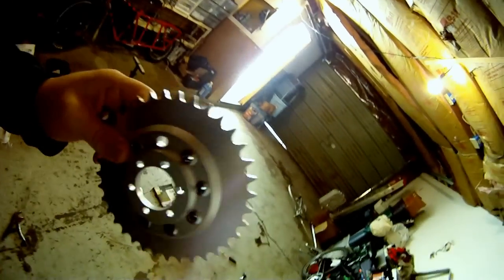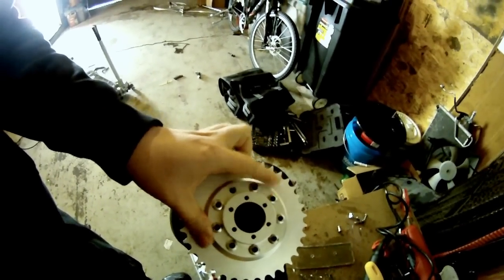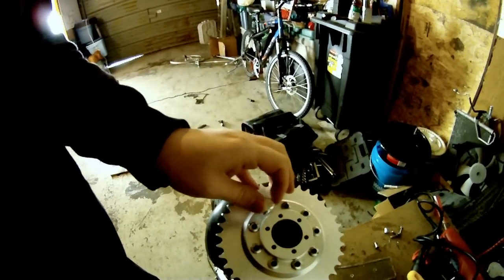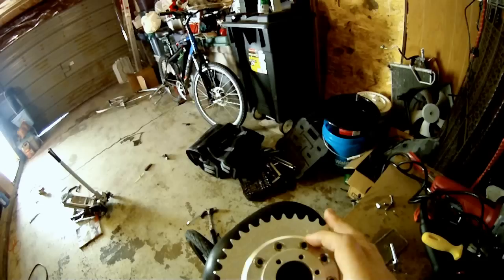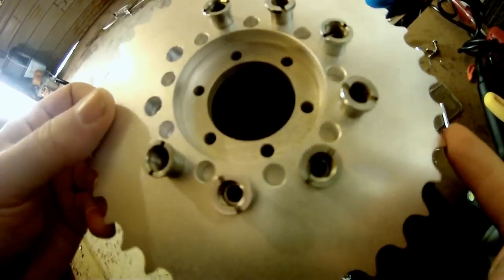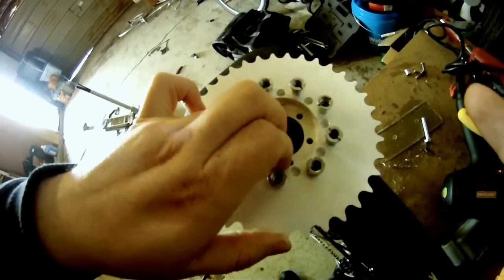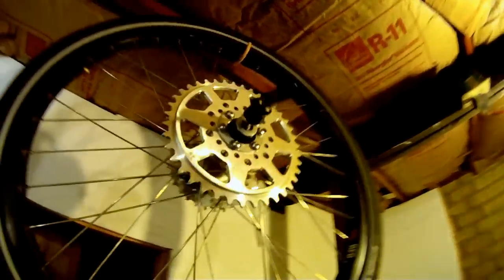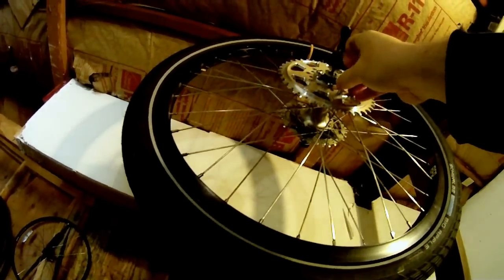kingssalesandservice / kingssalesandsprockets tophat adapter machining problems.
Showing machining errors with the tophat adapter.
No such thing as an 8.5mm bolt and no american size bolt will fit.